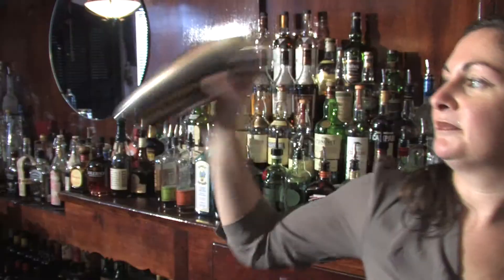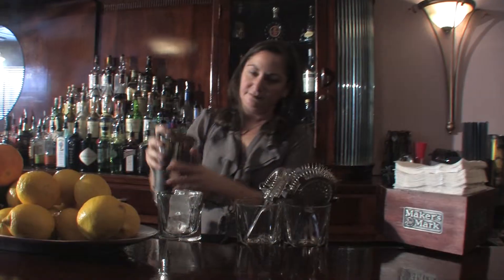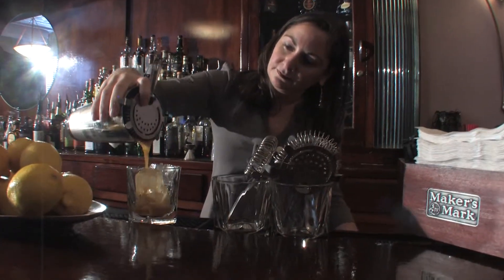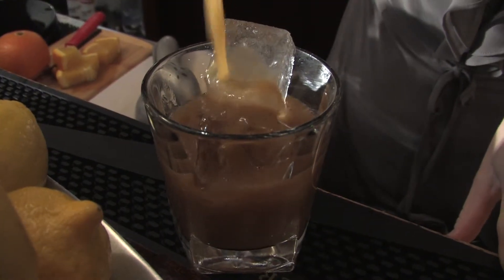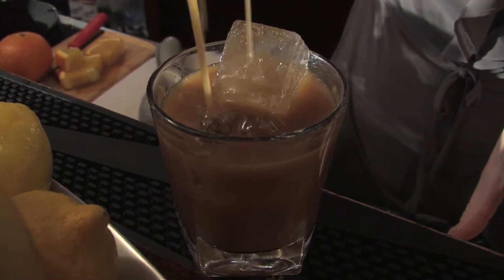WKYC Vinegar Drink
It's a drink... made with vinegar!  And tasty too!